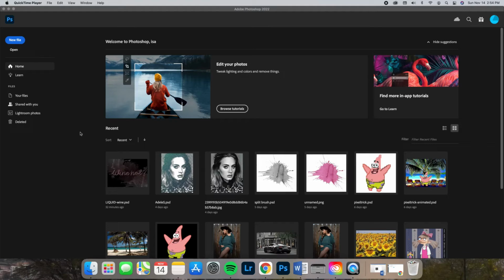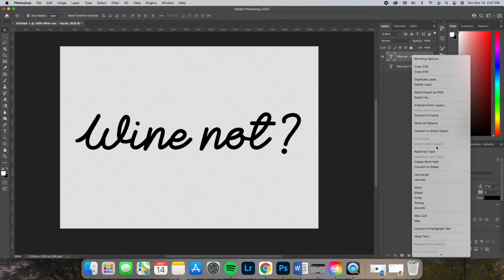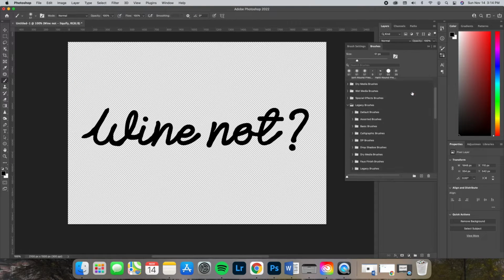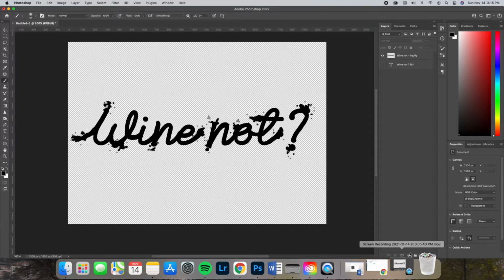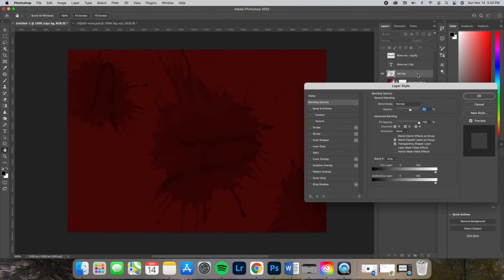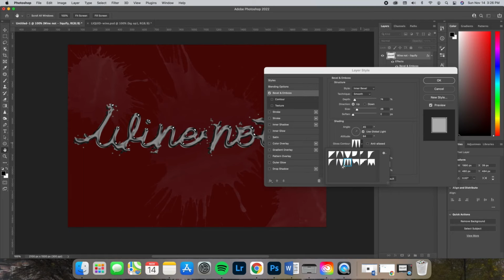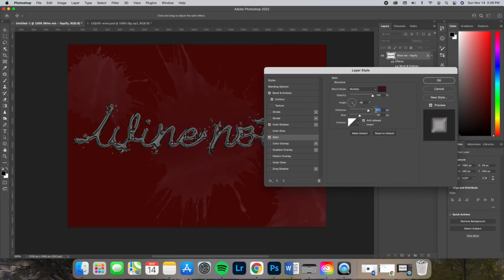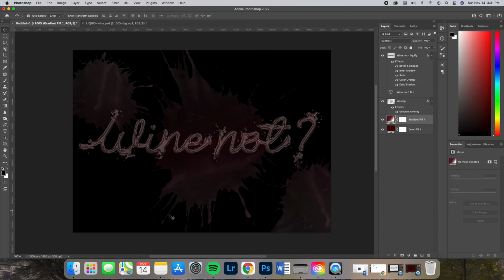Photoshop Liquid Text Effect with Laura Vargas